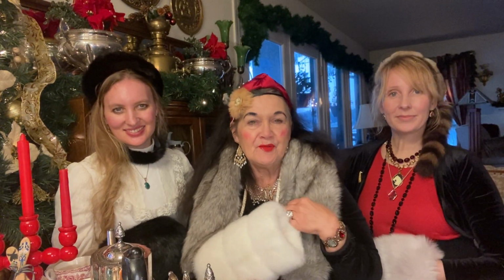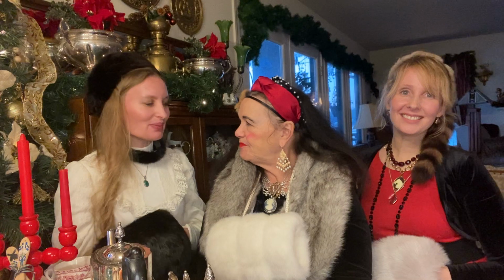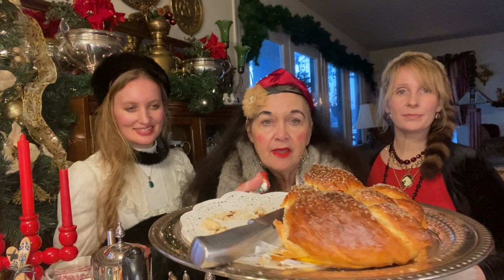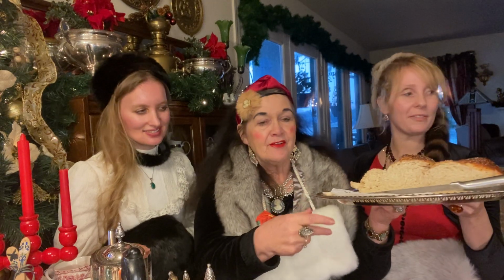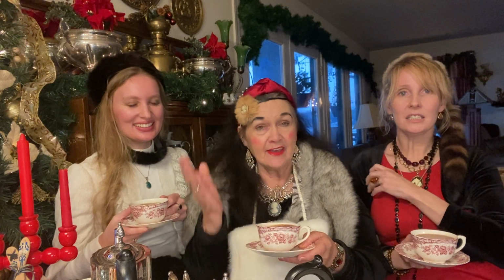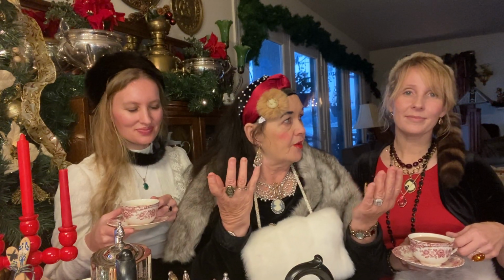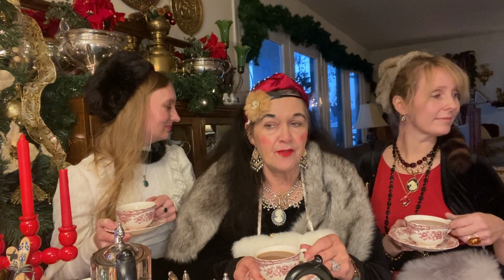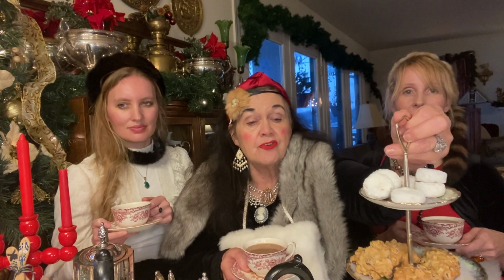The Christmas tea party (part two)